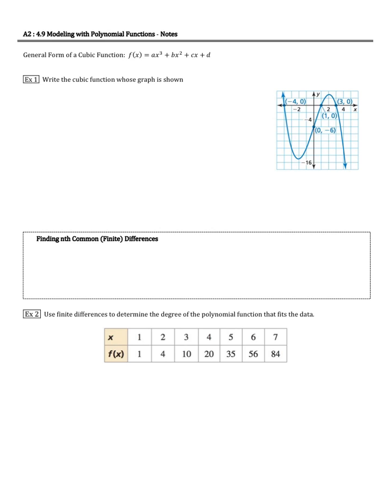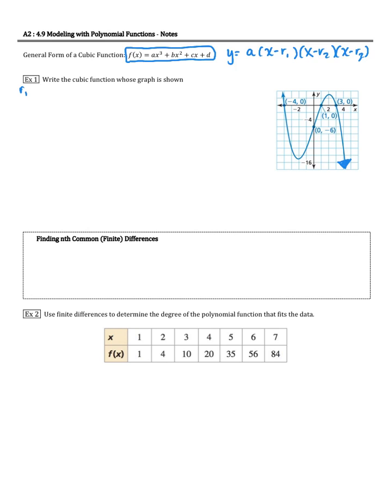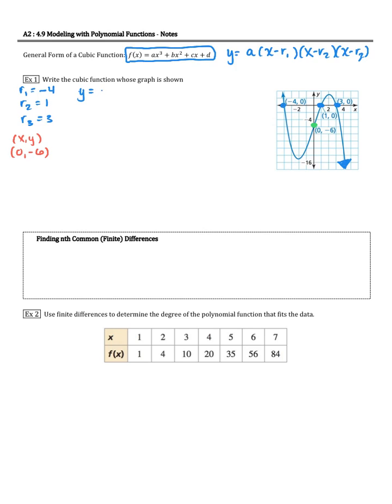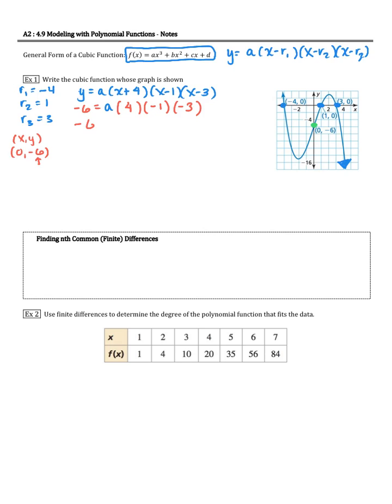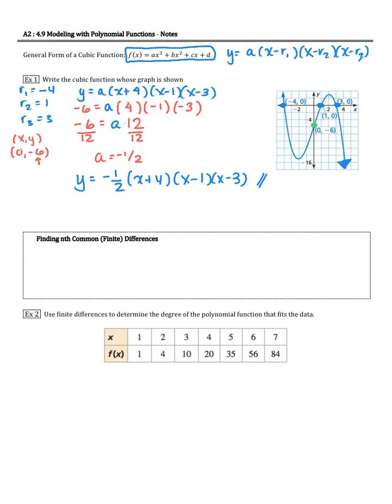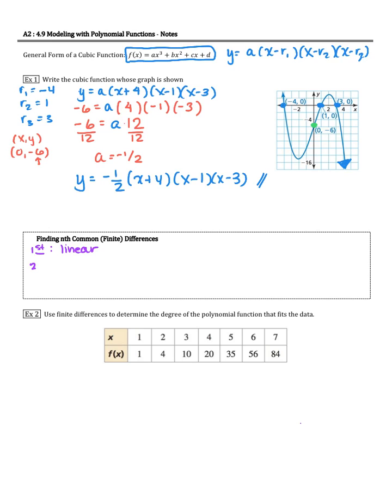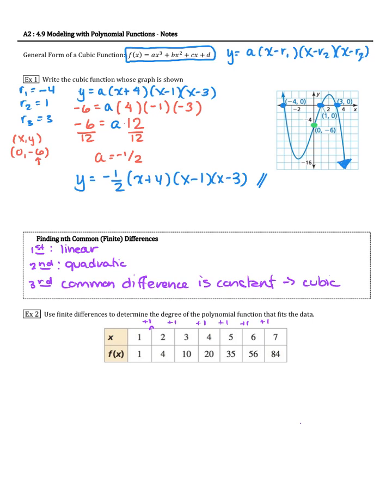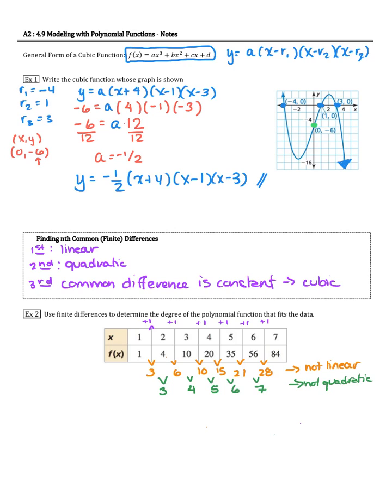A2 4.9 modelling